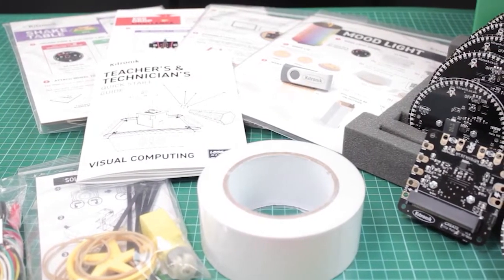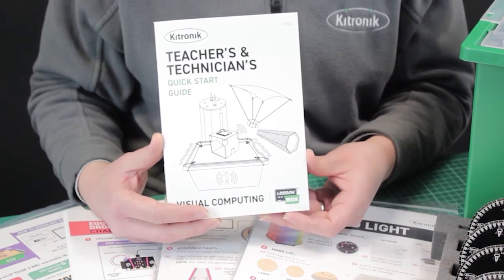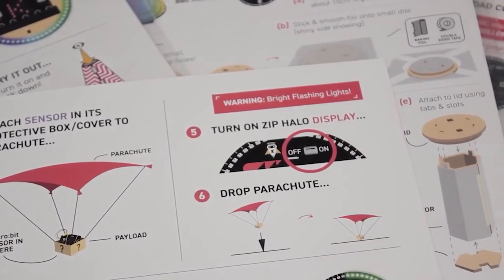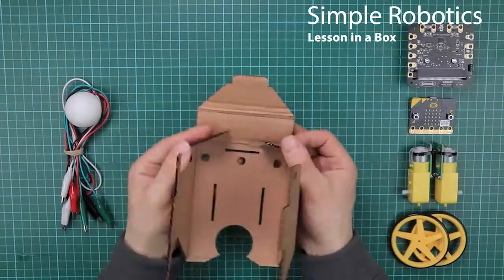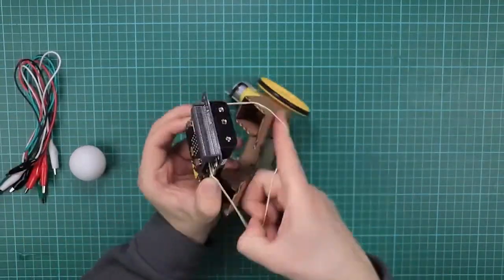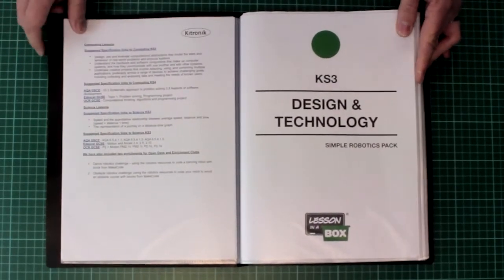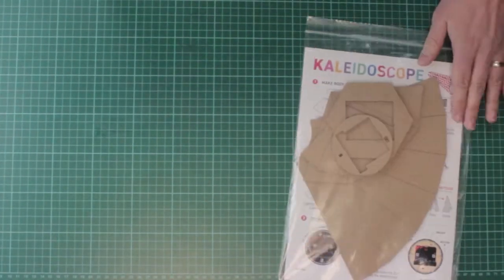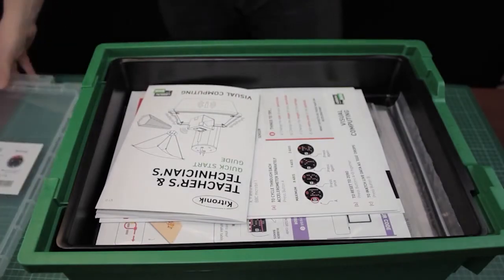Kitronik Lesson in a box concept, designed with teachers for teachers.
Historically, whenever we develop a new kit, right at the top of our list of priorities are the Teaching resources that accompany it. We know that teachers do not have the time to invest in continually learning new products before deploying them in the classroom. With Kitronik Lesson in a Box, we took several large steps further forward in terms of minimising teacher workload. Our aim here is to demystify the concept and show you why they are perfect for your classroom.

The lesson in a box concept was created so that a teacher who isn't a computing expert can deliver Ofsted quality lessons. We worked directly with teachers to ensure we delivered exactly what was needed by teachers. The kits and teaching resources were tried and tested by real pupils and developed with real teachers to save you time.